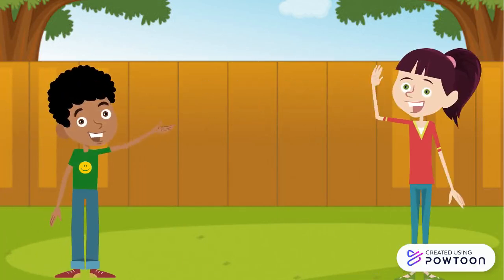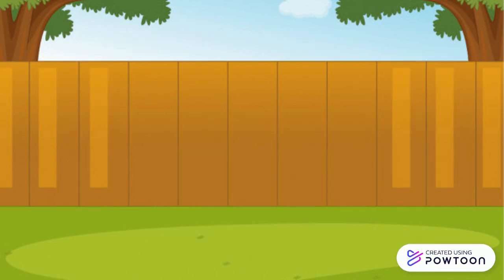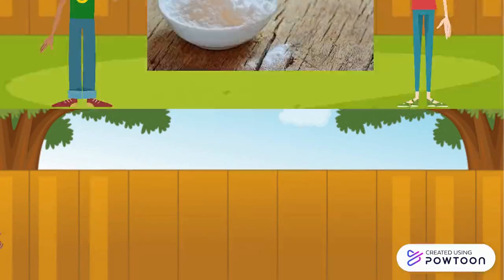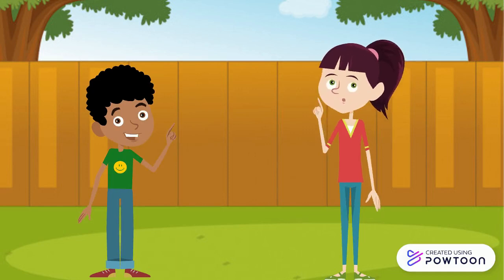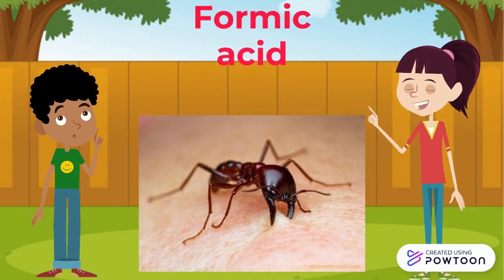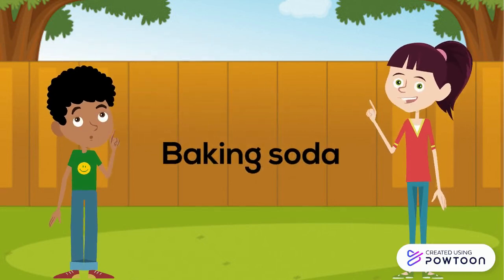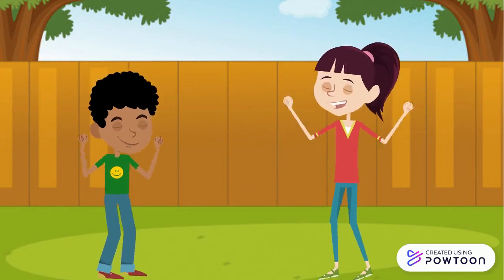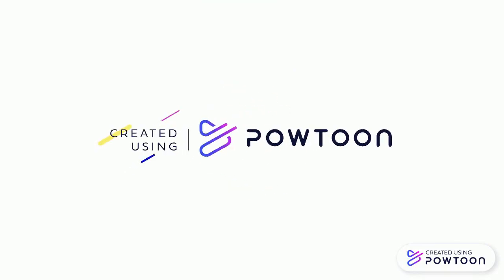Neutralisation in everyday life - Ant bite , Chapter 5 Acid , Base and Salt